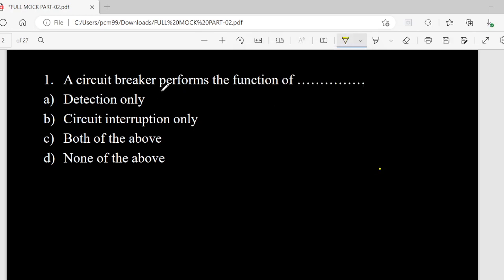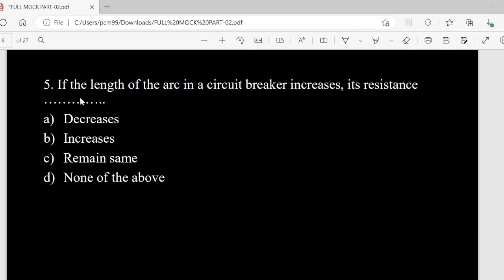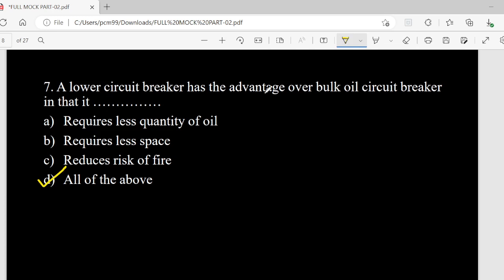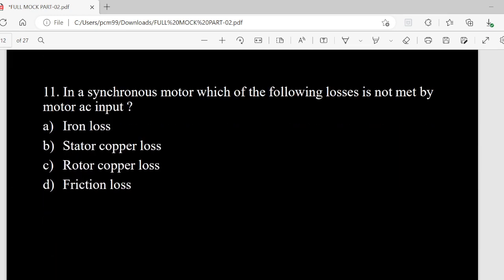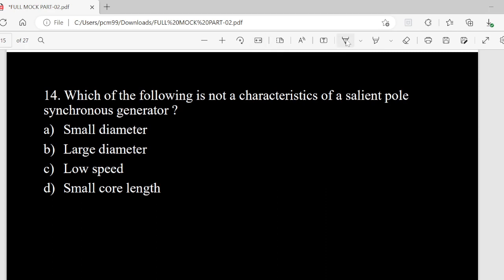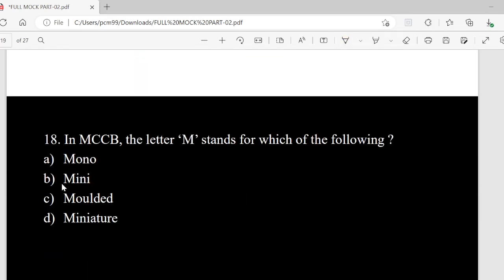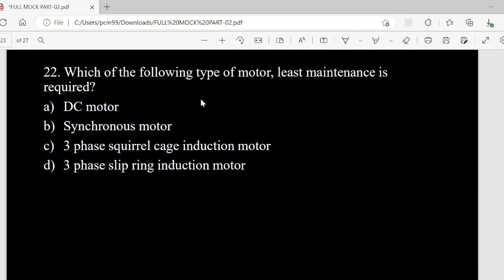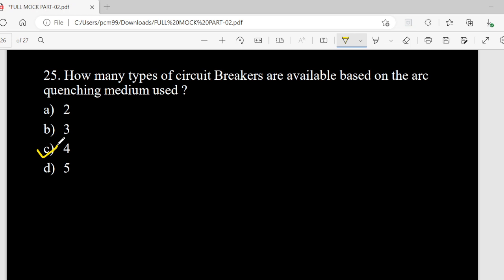DRDO TECHNICIAN FULL MOCK TEST-01 || PART-02